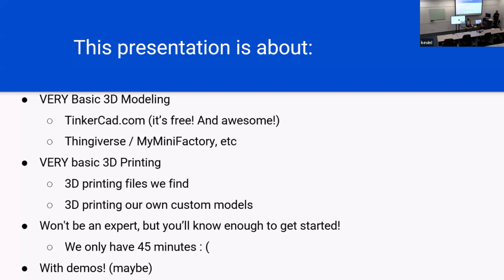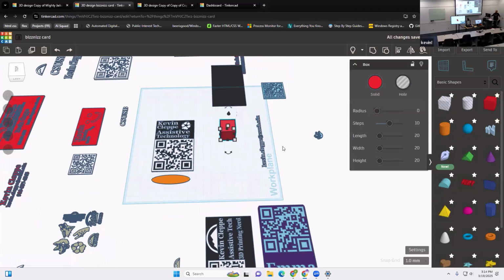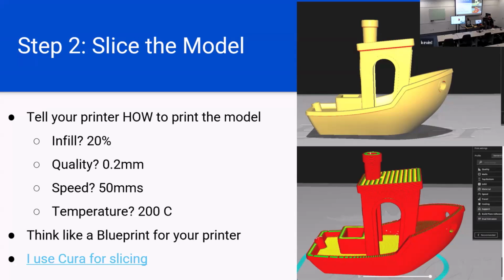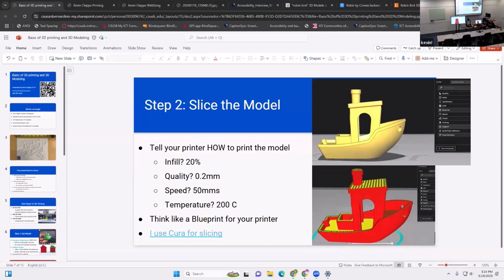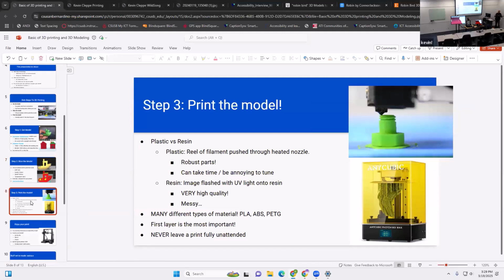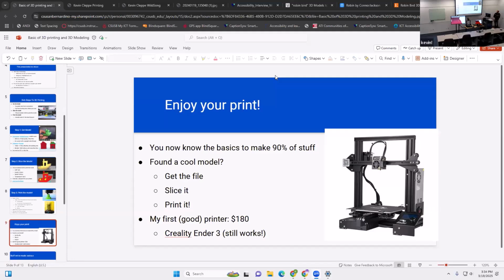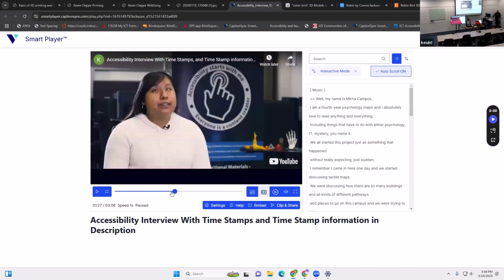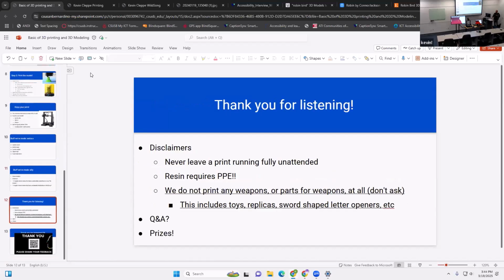CSUSB 3D Printing and Modeling Basics